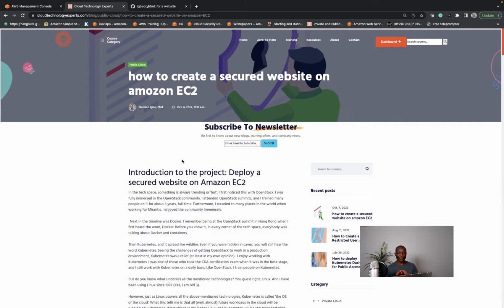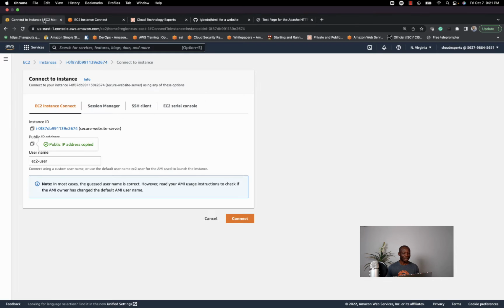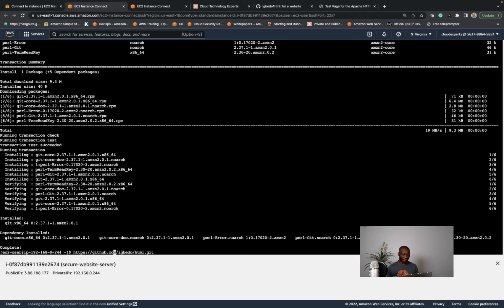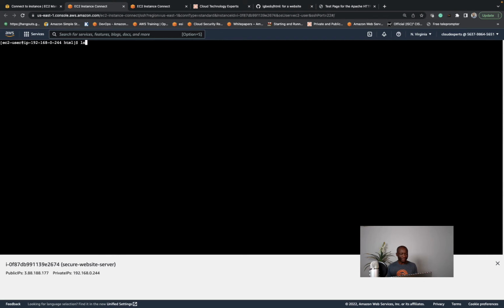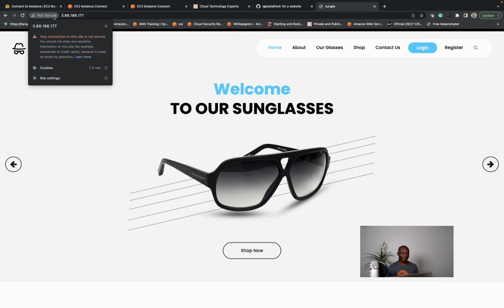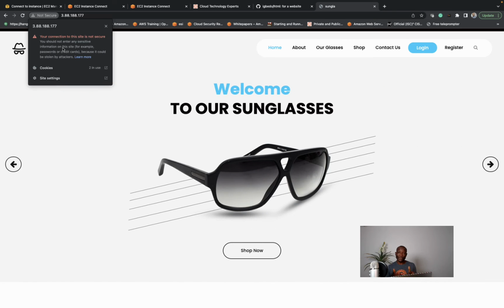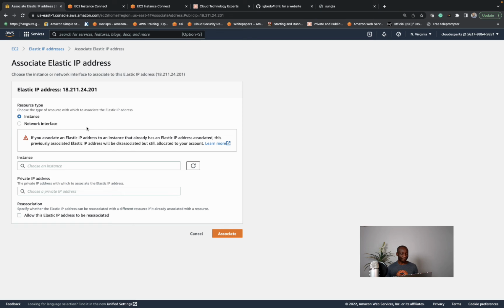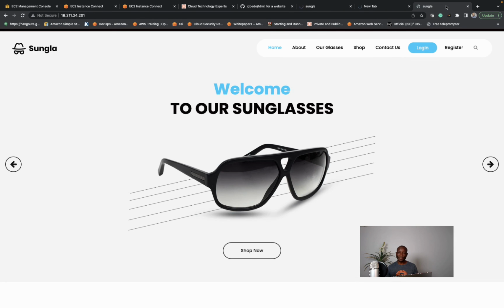secure website video 5 deploy our website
In this video, we will learn how to  deploy a website to Apache web server.  This is the moment we have been waiting for. We have set up the infrastructure, now is the time to deploy the website.